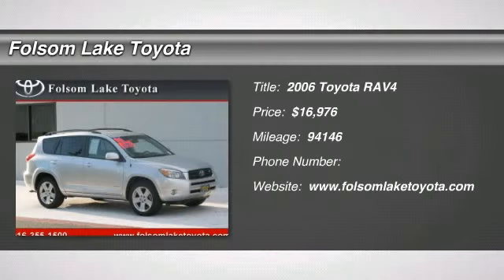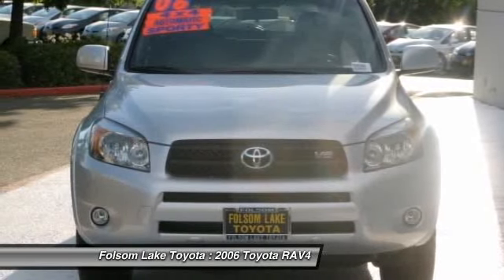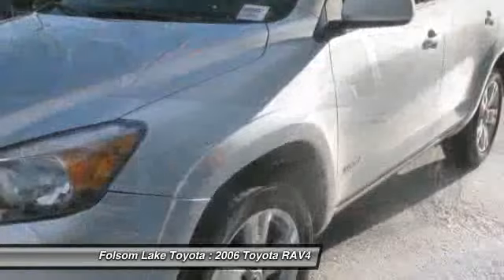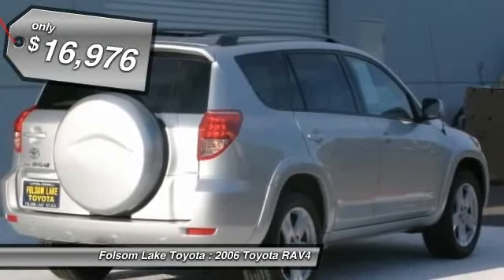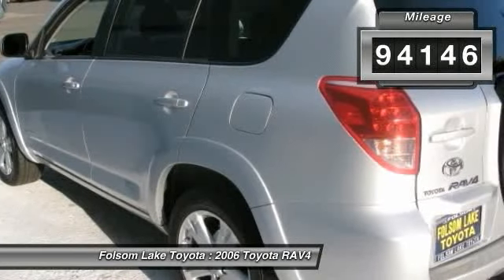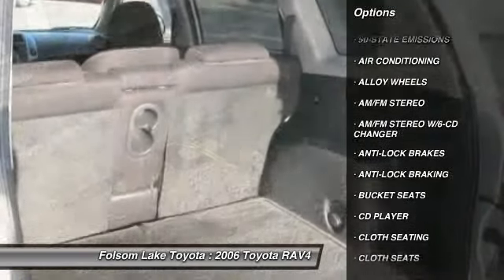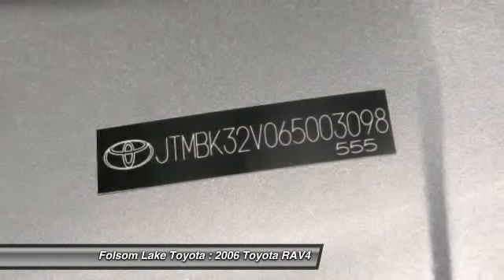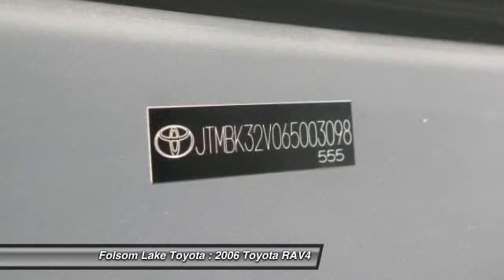2006 Toyota RAV4 at Folsom Lake Toyota in Folsom 65003098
Check out this 2006 Toyota RAV4.   Folsom Lake Toyota presents this CARFAX 1 Owner 2006 TOYOTA RAV4 4DR SPORT V6 4WD with just 94146 miles. Represented in CLASSIC SILVER METALLIC and complimented nicely by its DARK CHARCOAL interior. Fuel Efficiency comes in at 28 highway and 21 city. Under the hood you will find the 3.5 Liter DOHC coupled with the AUTOMATIC.BRBR Reasonably priced at $16976. Price does not include government fees and taxes, any finance charges, any dealer document preparation charge, and any emission testing charge.BRBR BROptions and Safety Features:BRNicely equipped with 3-point seat belts for all seating positions w/adjustable front seatbelt anchors, Anti-lock brake system (ABS) w/brake assist, Child protector rear door locks, Child restraint system (ISOFIX CRS) top tether anchors for all rear seating positions, Driver/front passenger advanced airbag system, Drivers emergency locking retractor (ELR) seatbelt, Front crumple zone, Passengers automatic locking retractor (ALR) &amp; emergency locking retractor (ELR) seatbelts, Side impact door beams, Traction control (TRAC), Vehicle stability control (VSC) and 5-PIECE CARPET FLOOR &amp; CARGO MATS, 50-STATE EMISSIONS, AIR CONDITIONING, ALLOY WHEELS, AM/FM STEREO W/6-CD CHANGER, ANTI-LOCK BRAKES, CLOTH SEATS, CRUISE CONTROL, CURTAIN &amp; SIDE AIRBAGS, LUGGAGE RACK, POWER LOCKS, POWER WINDOWS, REAR BUMPER APPLIQUE, REMOTE START, TONNEAU COVER, TRACTION CONTROL.BRBRAt Folsom Lake Toyota, you can be sure that your experience is our #1 priority. We will always do business in a manner that represents our core values of integrity, transparency, professionalism and teamwork.BRBRYou can also reach us at or by visiting us look forward to seeing you soon!BR Please call us for more information. test The Special Internet Price is $16976. Contact the dealership today at (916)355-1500.